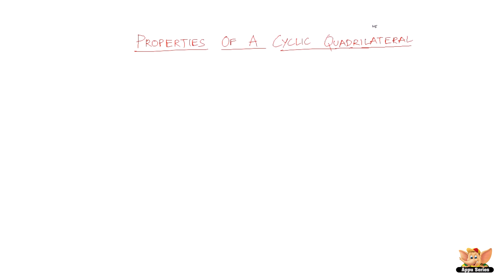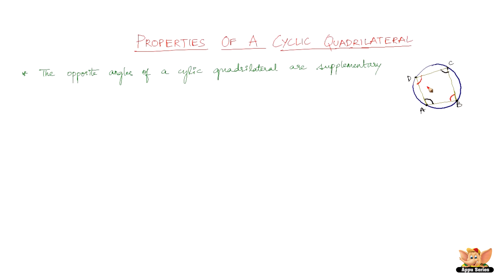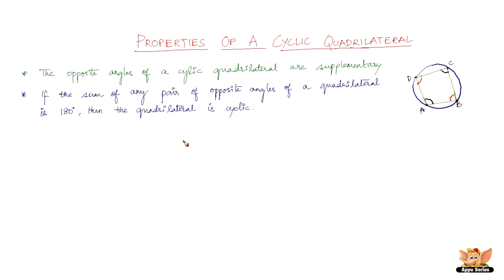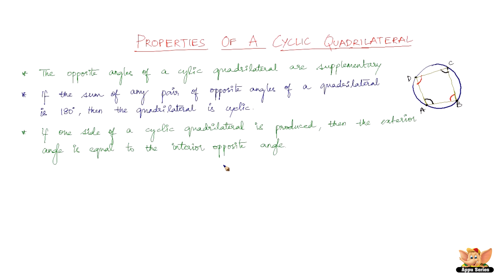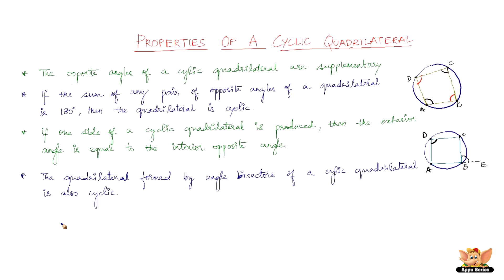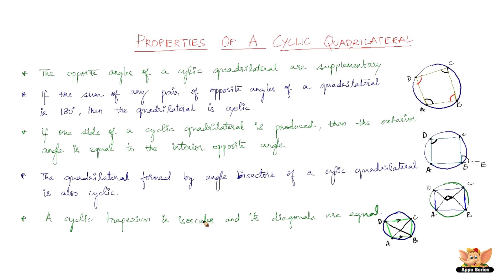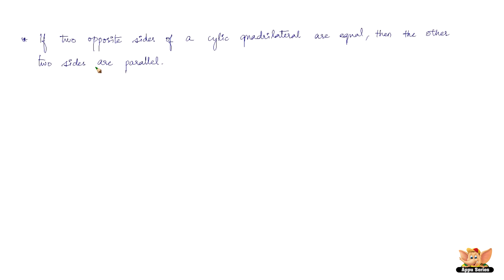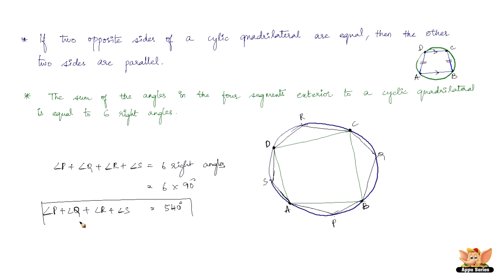What are the properties of a cyclic quadrilateral ?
Watch this video and learn the properties of a cyclic quadrilateral. This is a very important video as far as solving problems on quadrilaterals is concerned.